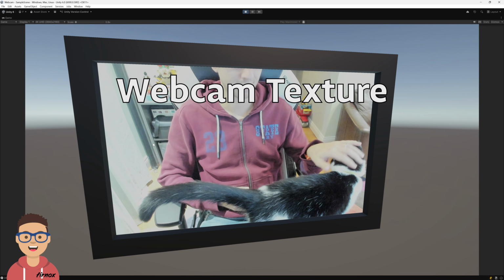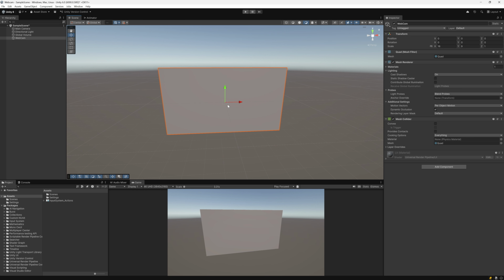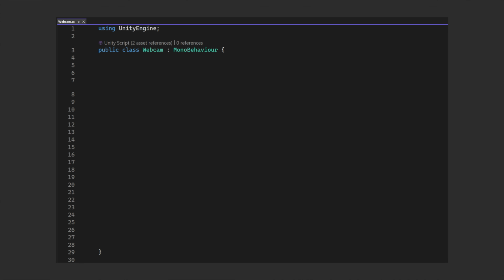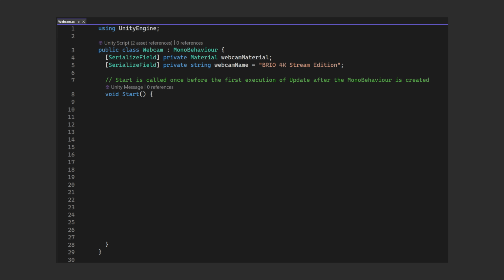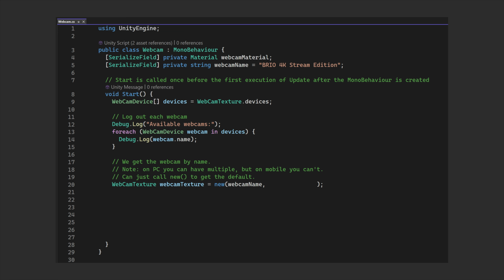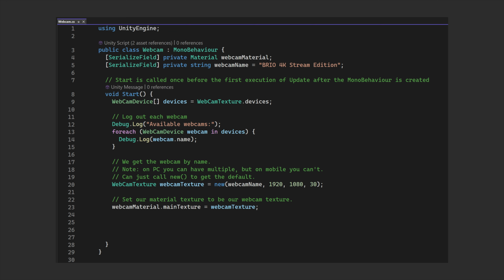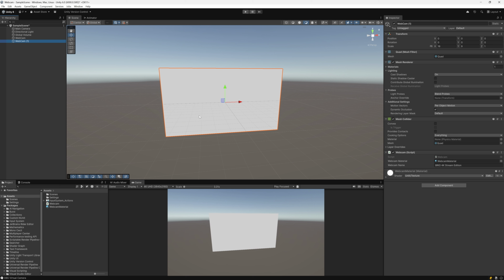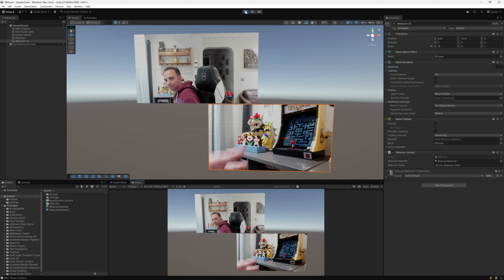Live Webcam in Unity - How to Render Camera Feed on a Quad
Want to display a live *webcam feed* inside your Unity scene? This tutorial shows you the simplest, most effective way to render your camera's output onto a *3D Quad* using a short C# script and the *WebCamTexture* class.

Learn how to set up the scene, configure the Quad's dimensions, create an Unlit Material, and write the C# logic to select and start your webcam!

We cover how to:
- Setup a Quad and scale it (e.g., to 16:9).
- Create and assign an *Unlit/Texture Material*.
- Use *WebCamTexture.devices* to find available cameras.
- Select a specific webcam by name.
- Set the resolution (1920x1080) and FPS (30).
- Assign the live camera feed as the Material's *mainTexture*.
- Use *webcamTexture.Play()* to start the feed.
- *BONUS:* Show how to run *multiple webcams* simultaneously (PC only)!

This method is perfect for adding a virtual camera screen, video chat features, mirrors, or live data display within your Unity projects.

*Resources & Code:*

*Contents*
0:00 - Intro
0:10 - Basic setup
1:35 - The C# Script
4:20 - Demo and multiple webcams